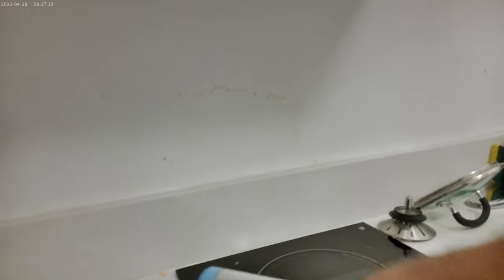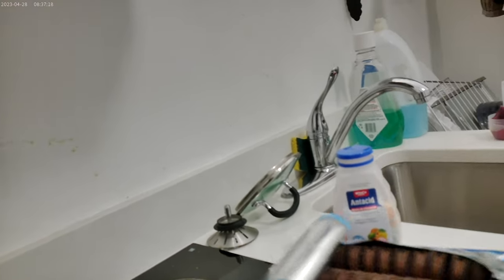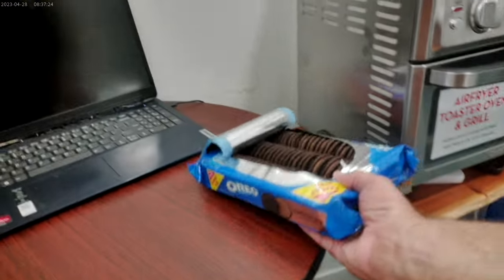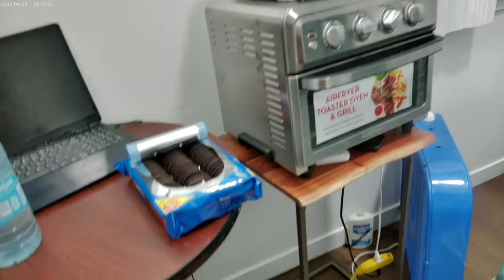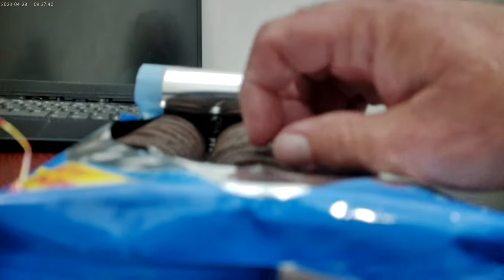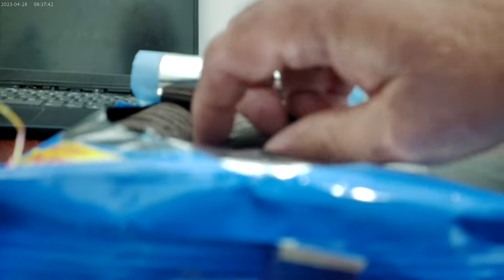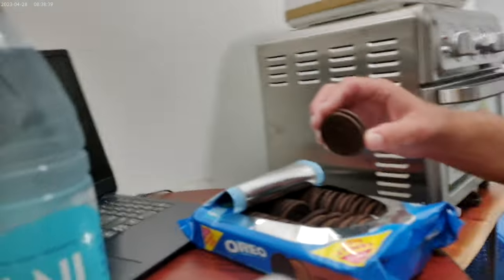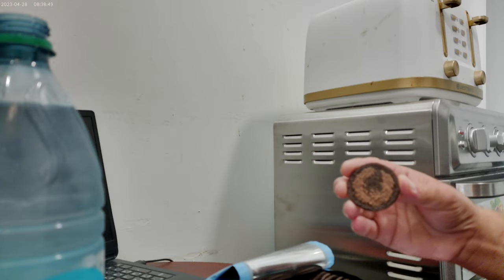Chilling and having me some Chocolate Flavor Creme OREOs on a Monday September 2nd 2024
If I had it my way, I would just have a full blown container of just the OREO cookie and NO Creme, but instead, I'm left with chocolate creme as I dislike that a little bit less that the white stuff even if it's double stuff.  I am not a fan of wasting things so I go ahead twist open the cookie, eat the creme and then indulge in the cookie part lol.  I had some Dasani to drink.  I bought both from the little store across SW 4th Ave from me !  And of course, I live in downtown Portland, Oregon XD